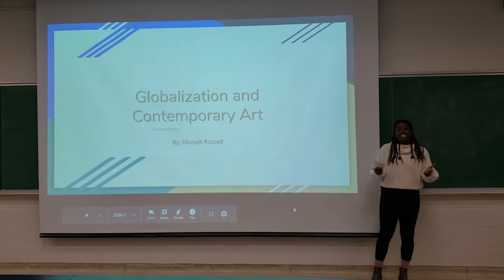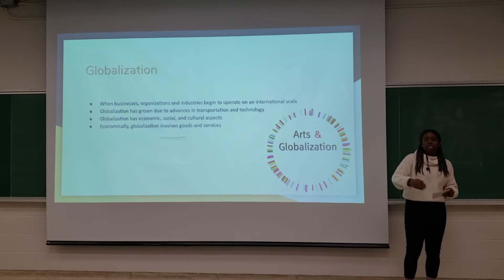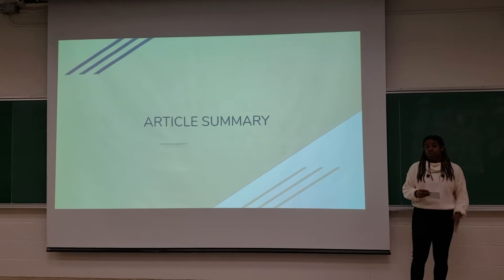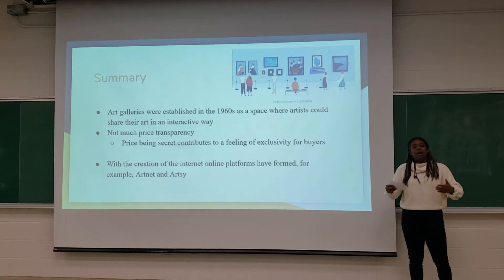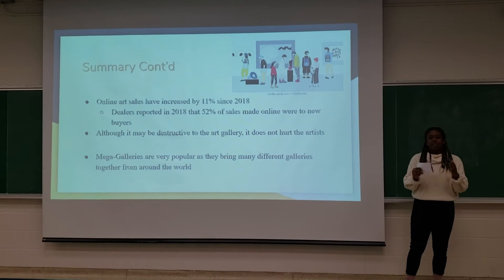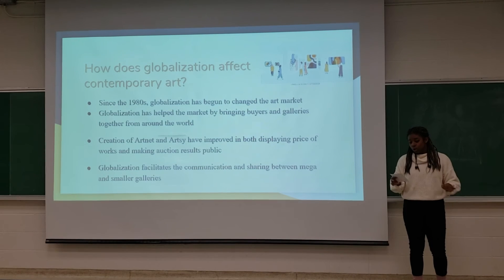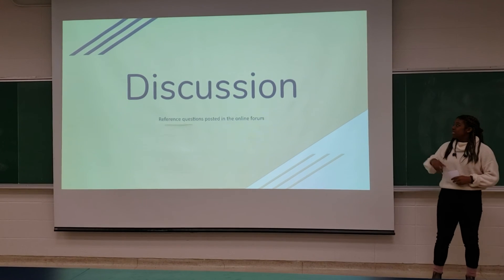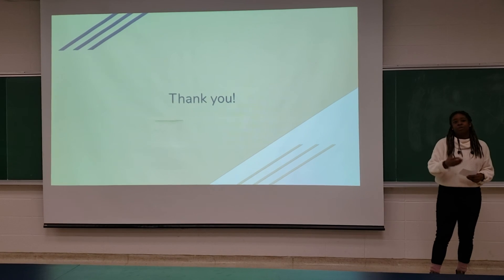Art Galleries and Globalization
BAE440